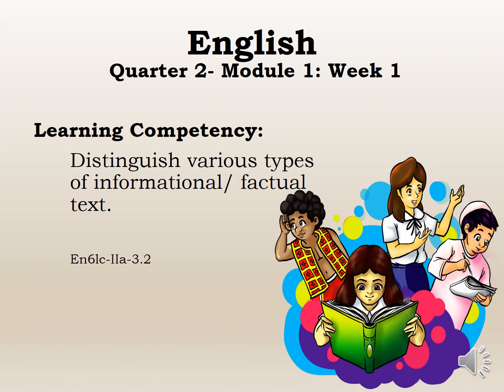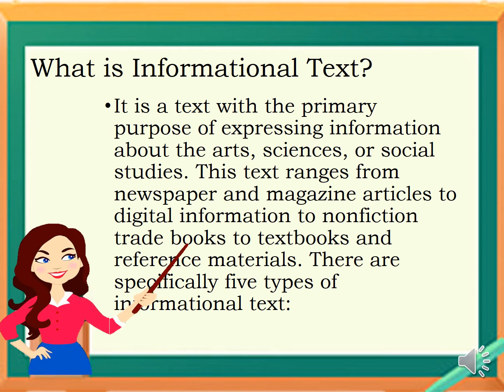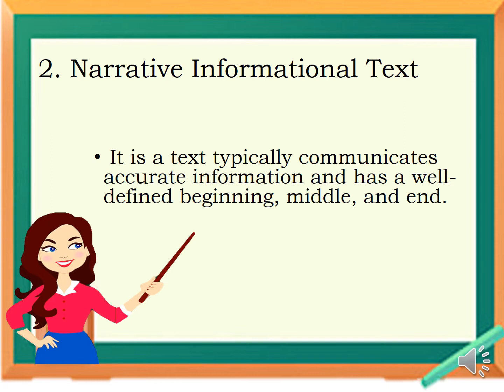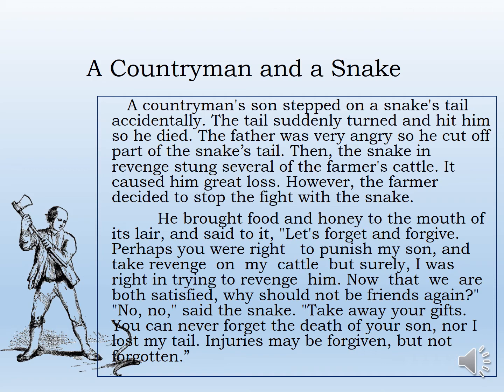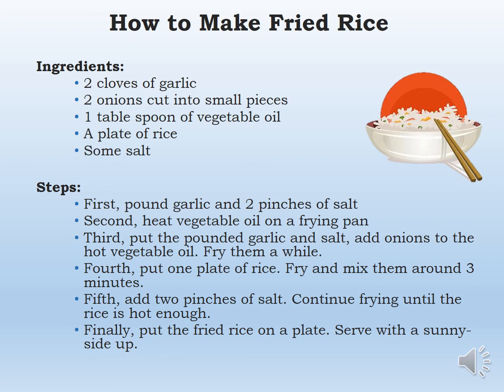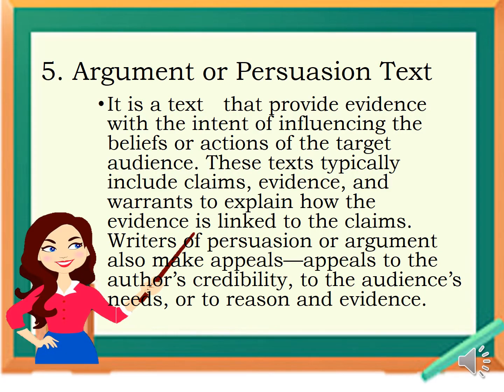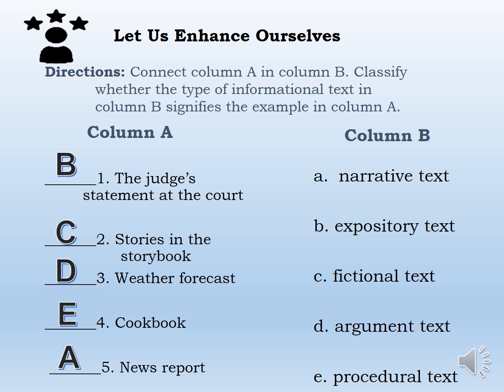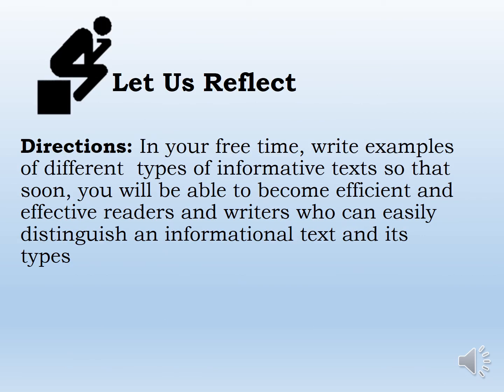English 6 | Quarter 2 Module 1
Topic: Distinguish various types of informational/ factual text
Teacher: Fe T. Barriga
School: Manga Central Elementary School
District: Matanao II